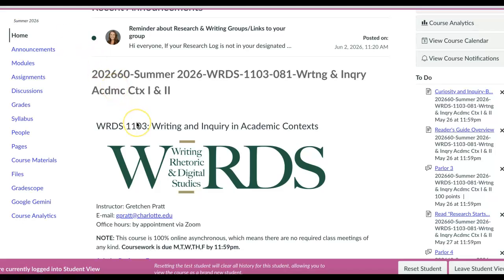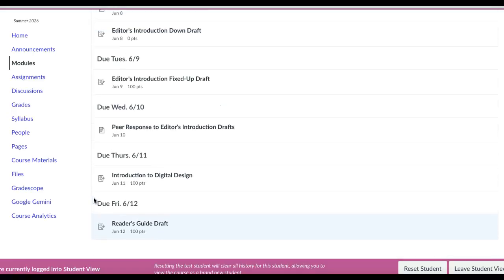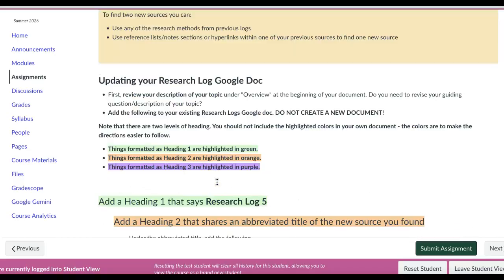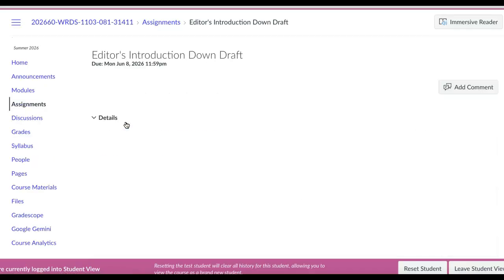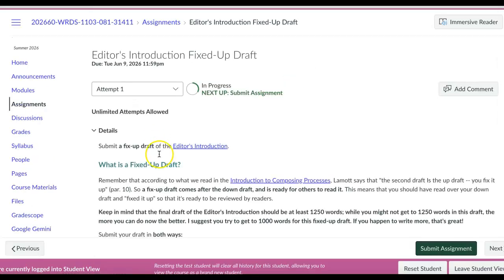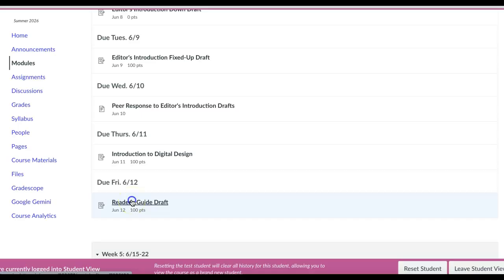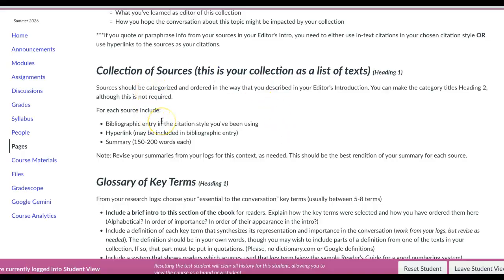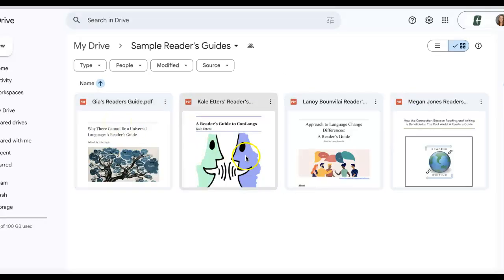Week 4 Overview (Summer 26)